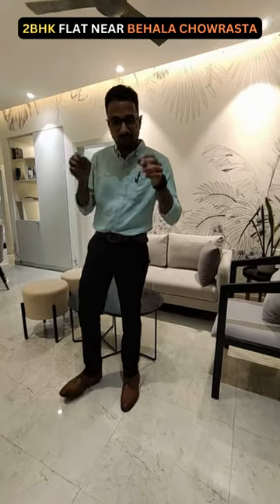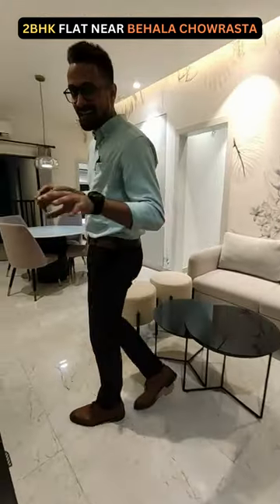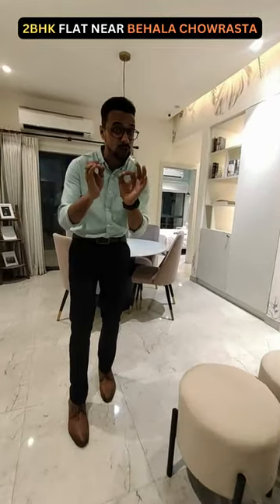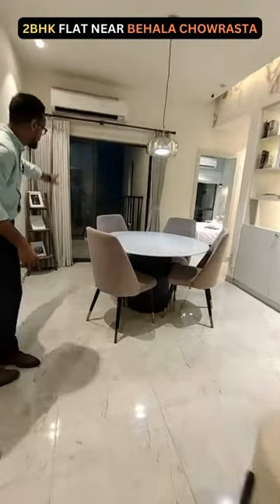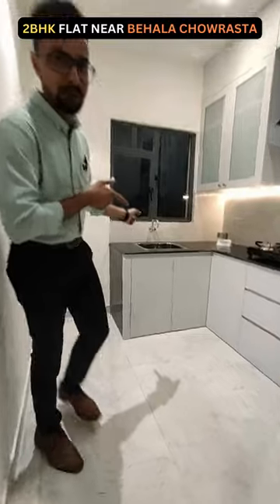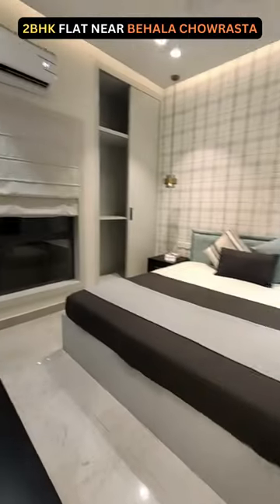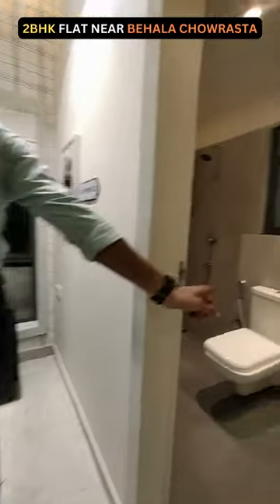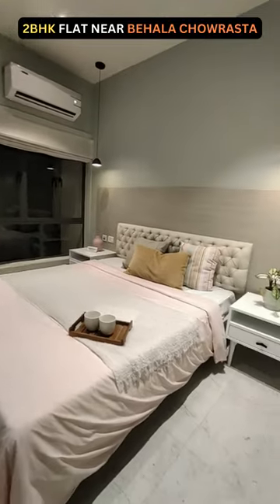FLAT NEAR BEHALA| BEST LOCATION TO LIVE IN KOLKATA👉8100293325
2bhk Flat Near Behala Chowrasta | Best Location To Live In Kolkata👉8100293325